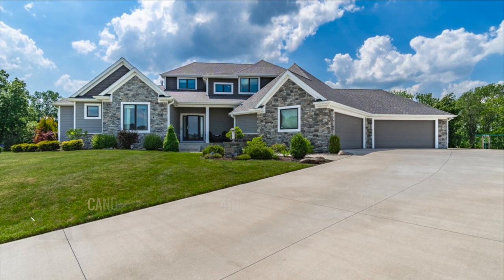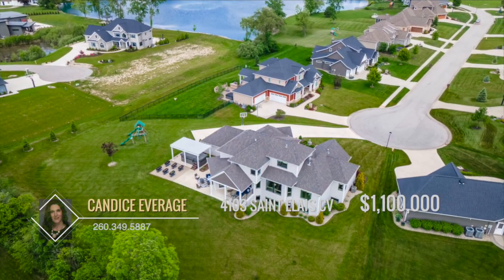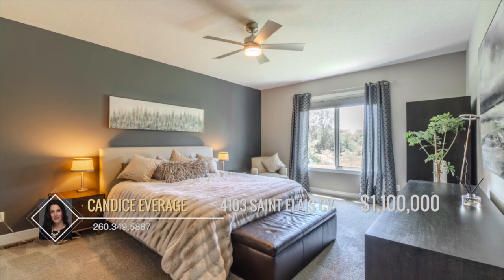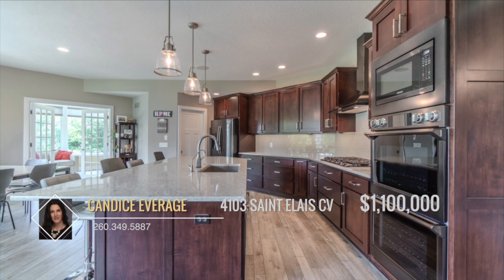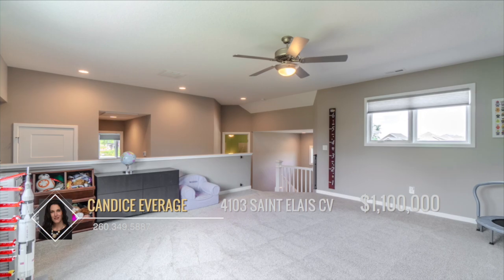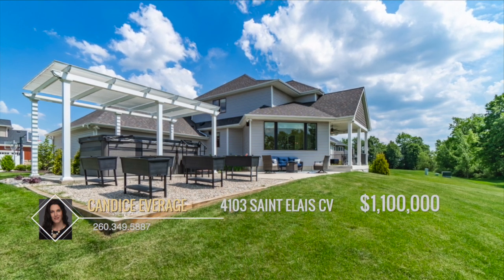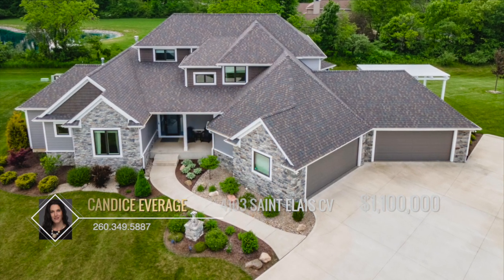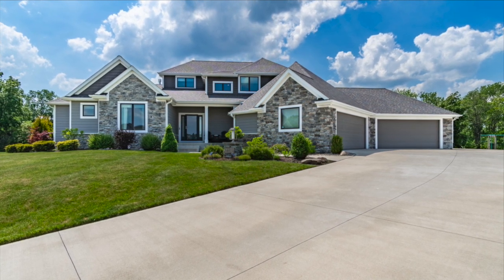4103 Saint Elais Cv, Fort Wayne, IN 46845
The impeccable craftsmanship of this custom Bob Buescher home is sure to please even the most discerning buyer! Nestled within the esteemed Hawthorne Park Estates on a sprawling .7 acre cul-de-sac lot, this stunning abode has enough amenities to make any staycation feel like a luxurious getaway! Featuring 11’ coffered ceilings in the great room with a floor to ceiling stone fireplace, spacious main level primary suite, en-suite with heated tile flooring, & vaulted walk-in closet, chef’s kitchen with double ovens & a 10’ x 4.5’ quartz island, Sonos speaker system in the basement, kitchen, primary en-suite, & exterior porch/patio, RO system installed in all refrigerators, sinks, & bathrooms, LED lighting throughout, blackout blinds in all bedrooms, sprinkler system with separate meter, all closets/pantry were customized by Closet Concepts, Jack & Jill bathroom upstairs, large sunroom off of the dining room, new 75 gallon commercial water heater in ‘23, new large capacity LG washer/dryer in ‘22, raised bonus room on the upper level, wet bar with ice maker, refrigerator, & dishwasher in the basement, it’s clear that no upgrades were spared!  Not to be outdone by the exceptional interior, the exterior boasts a 13x20 covered porch, 20x12 open patio, 2020 H2F 15’ deep Fitness Swim Spa, and adjustable aluminum electric pergola. If it’s storage you’re seeking, the oversized 4 car garage has floored storage over half of the garage, newer epoxy flooring (‘22), a 220V car charger was recently installed, AND there’s a 2nd entrance from the garage to the basement. This extremely well designed home has been meticulously loved and cared for, but it’s time to pass the torch!